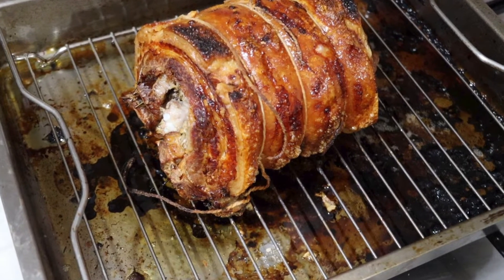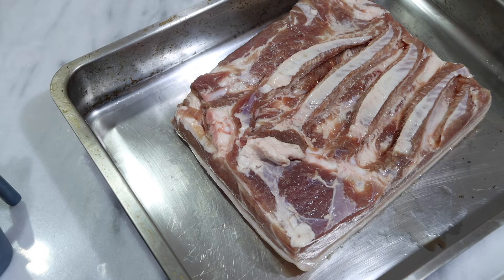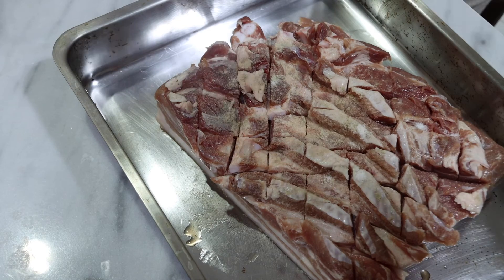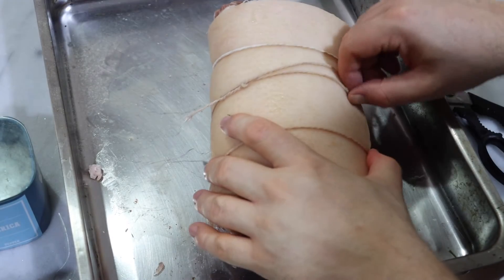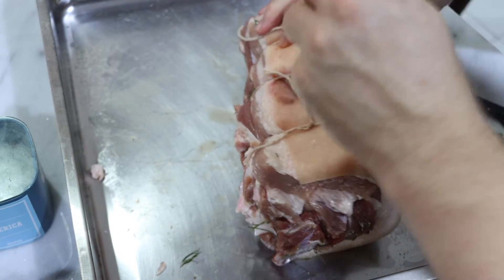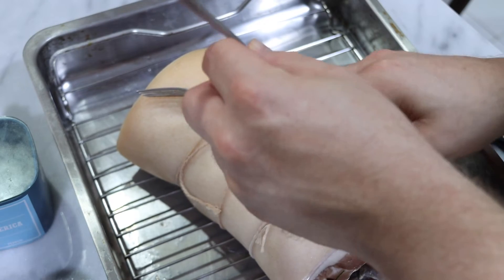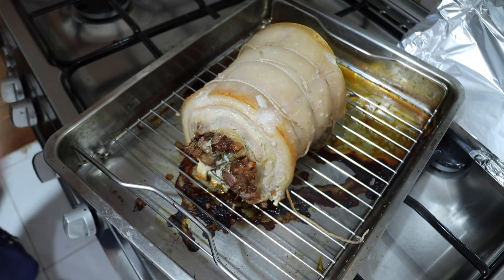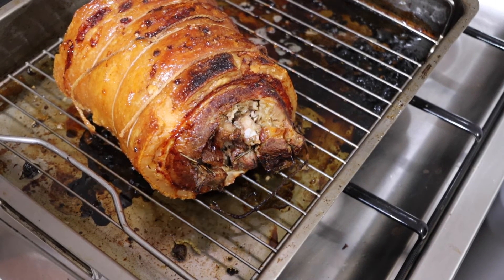Porchetta -- Italian Crispy Pork Belly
This crispy Italian classic is both a joy to make and to eat.  It is surprisingly simple but takes some engineering effort.  The only problem is that it is hard to make for fewer than 8 people, so this is a great dish to save for dinner parties.

1.3 kg (3 lbs) pork belly, skin on
2t-1T salt
Pepper, rosemary, and thyme to taste.
1T brandy of some sort
Kitchen yarn
Aluminum foil
2 forks

Lay the flat side of the pork belly down and inspect to ensure there are no bones.  Score the meat at an angle, then rotate 90 degrees and repeat.

Sprinkle the salt on the meat.  Then add the pepper and other spices.  Splash with brandy and roll tight, tying with kitchen yarn.  Poke all over with a paring knife or bamboo skewers.

Brace two forks on their sides under the twine as spacers for the foil.  Alternatively you could use bamboo skewers for this.

Tent with foil but make sure the foil does not touch the skin.  Bake at 160C/350F for two hours.

Remove foil and spacers.  Return to oven at max heat and/or broiler to crisp up the skin.  You may need to adjust space so it is not too close if using the broiler.  Remove when about 70% of the skin has set.  Let rest 10 minutes and then slice.